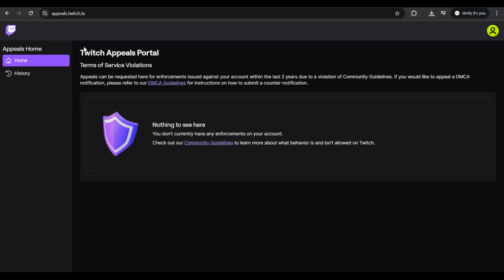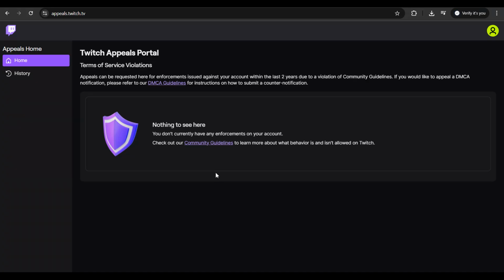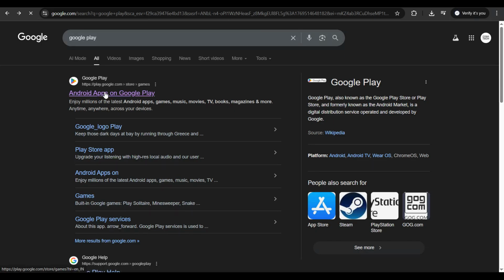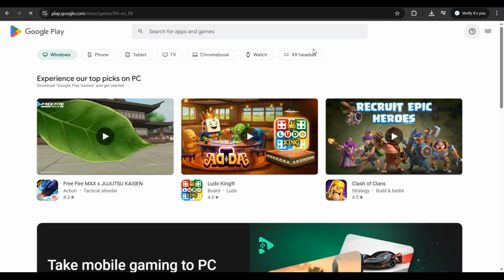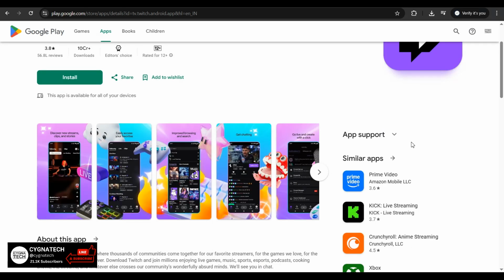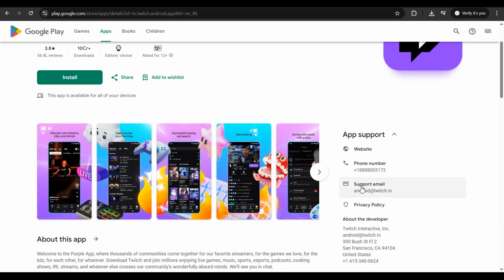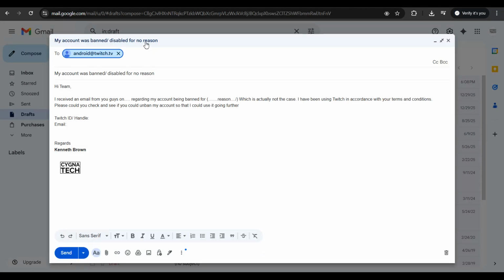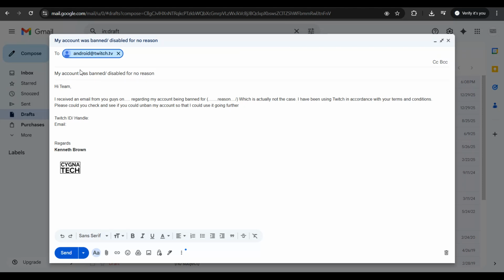🚫 Twitch Account Banned? How to Unban a Temporary or Indefinitely Banned Twitch Account (2 Methods)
Got hit with a Twitch ban? Don't panic. Whether it's a temporary suspension or an indefinite ban, this guide walks you through the 2 legitimate methods to appeal and potentially recover your channel. Learn the official appeal process, what to say, and how to avoid common mistakes that get appeals denied.

🚨 TOP 3 REASONS APPEALS GET DENIED:

- Aggression or Denial: Arguing, blaming others, or denying clear evidence.
- Incomplete Information: Failing to provide your username, associated email, or ban details.
- Impatience & Spam: Sending multiple appeals or demanding quick answers, which flags your ticket.

❓ FREQUENTLY ASKED QUESTIONS (FAQs):
How to appeal a Twitch ban?
Twitch indefinite ban appeal example.
How long does a Twitch appeal take?
Can a permanent Twitch ban be lifted?
Twitch ban reason “Harassment” appeal.
How to contact Twitch support for ban?
My Twitch appeal was denied, what now?
How to get unbanned from Twitch 2024?
Difference between suspension and ban.
Twitch Safety Team response time.

💡 PRO APPEAL STRATEGIES:
• Stay Calm & Professional: Write your appeal after cooling down. Emotion hurts your case.
• Be Specific & Brief: Clearly reference the violation date/time and accept responsibility.
• Propose a Solution: “I will use time-outs instead of bans” shows proactive change.
• Gather Evidence: If claiming mistaken identity, have clips or logs ready (if possible).
• Wait Patiently: Official responses can take 7-14 business days. Do not submit duplicate tickets.

⚠️ CRITICAL REMINDER:
• Twitch's decisions are final. There is no guaranteed unban method.
• Third-party "unban services" are SCAMS. Only use official Twitch channels.
• Learn from the experience. Use any reinstatement as a chance to build a more positive community.

👋 DID THIS GUIDE HELP YOU NAVIGATE THE APPEAL PROCESS?
If these methods gave you a clear path to fight your ban, please:
👍 LIKE this video – It helps banned streamers find this crucial info.